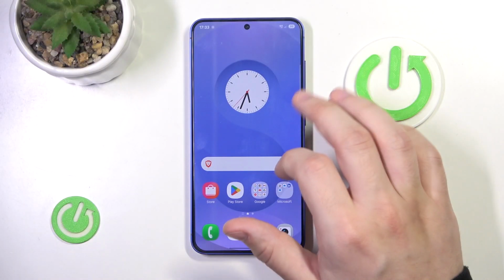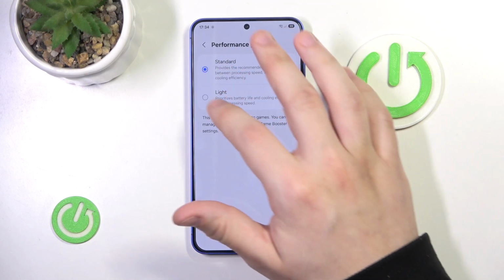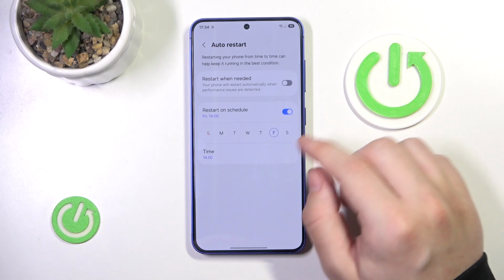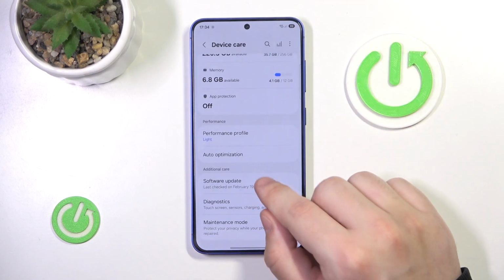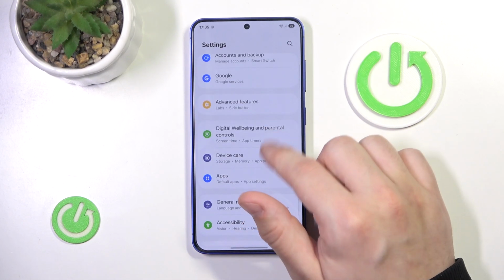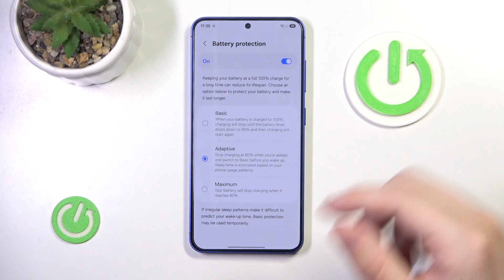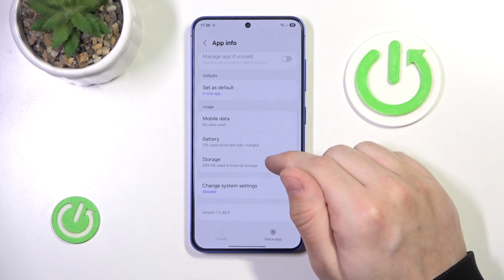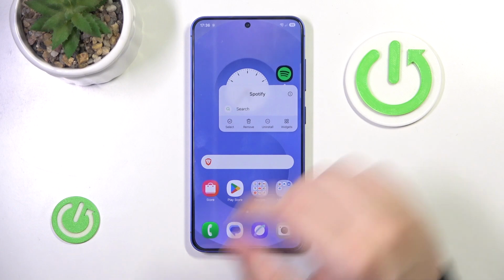Samsung Galaxy S25: Speed-Up Tricks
Make your Samsung Galaxy S25 faster with these speed-up tricks! Learn how to optimize performance, free up storage, and enable hidden settings that keep your phone running smoothly. Whether you're dealing with lag or just want a snappier experience, these tips will help you get the best out of your device.

How to make Samsung Galaxy S25 run faster? What tricks improve Galaxy S25 speed and responsiveness? What are the best performance settings for Galaxy S25?